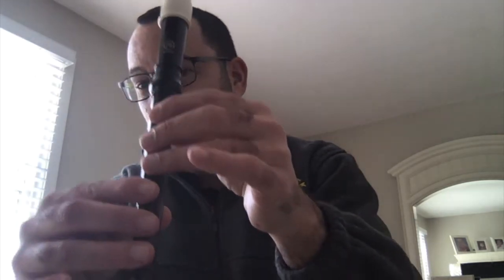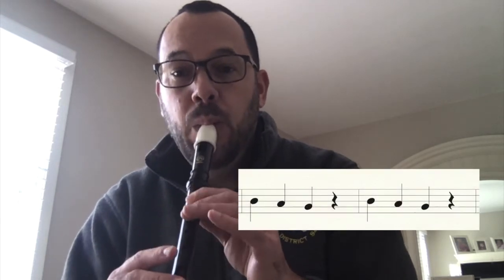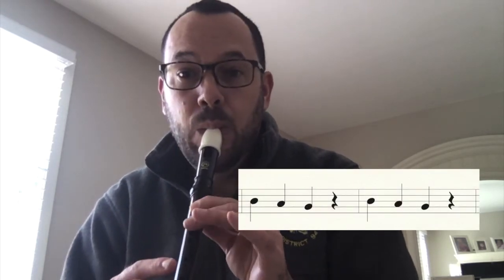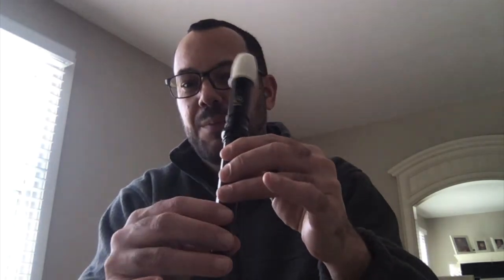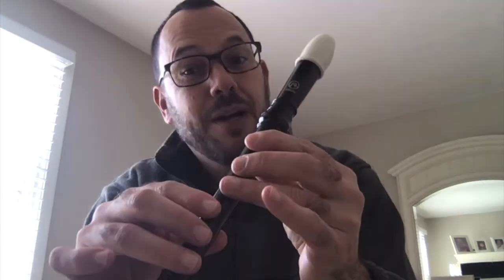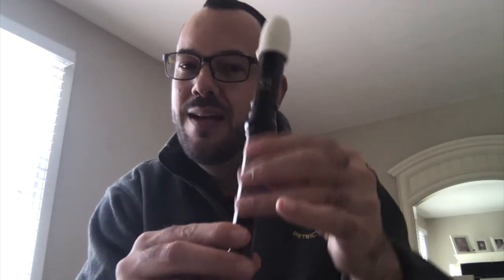Recorder Lesson 6 - Old MacDonald Had a Farm